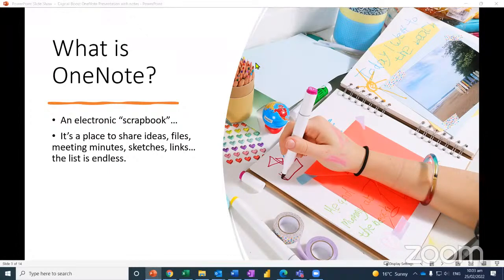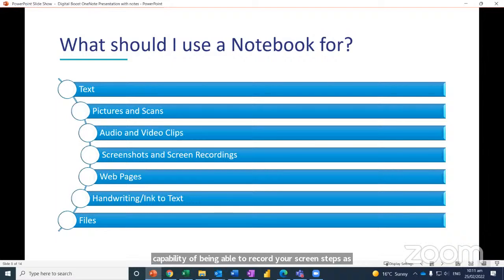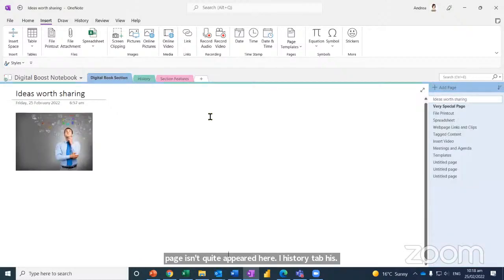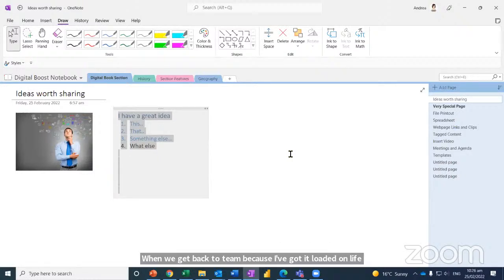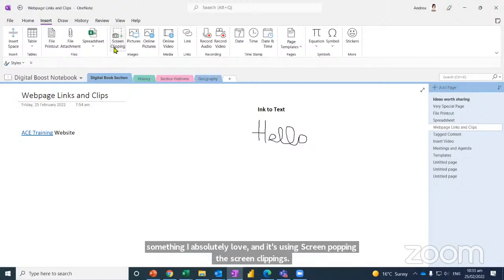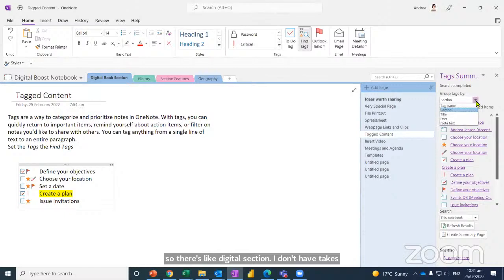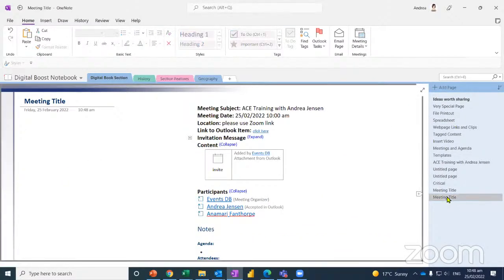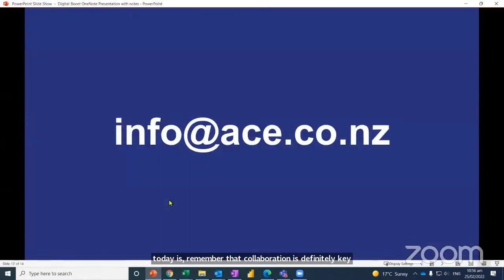How to use MSFT Onenote - Digital Boost features ACE Training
Topic of the day:

How to use MSFT Onenote

In collaboration with:
Andrea Jensen, ACE Training